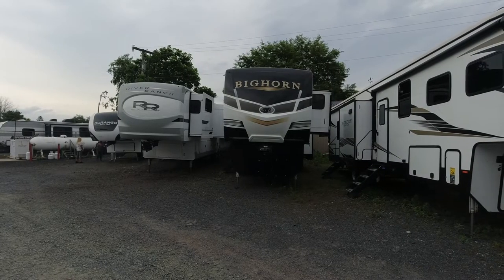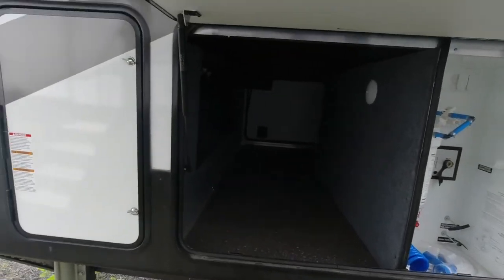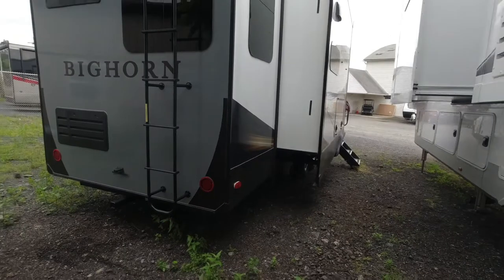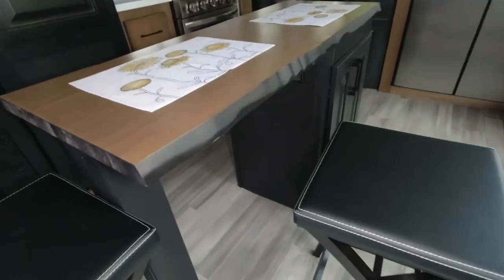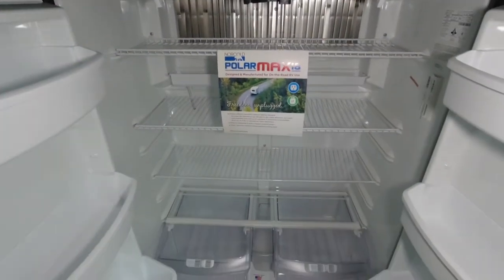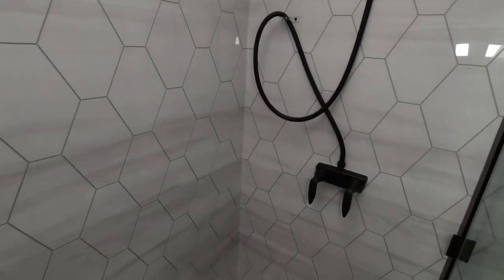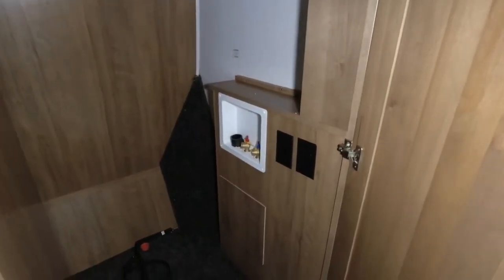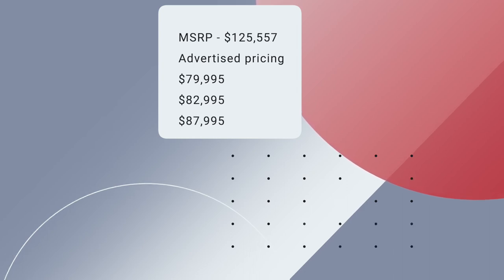2022 Heartland Big Horn 3120RK fifth wheel has a surprise for you!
This 2022 Heartland Big Horn 3120RK surprised me and I think it will surprise you too. This fifth wheel is full-time rated by the manufacturer and has a 4 season insulation package. It has a gross vehicle weight rating of 16,500 pounds. I would need to make a few immediate upgrades to things like the mattress but it is a nice unit.

My webpage hyperlink is under the About tab located on our channel page.

Artist:
Will Harrison - songs Hometown Hero and Back Roads
Courses - Greyhound to Chicago
Bo the Drifter - Helluva Time
John Runefelt - Strolling with you.